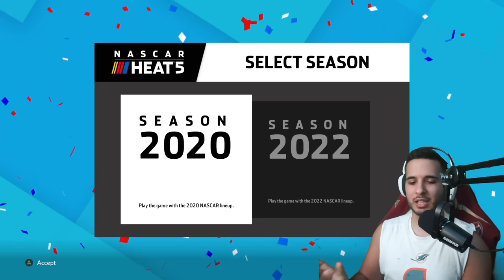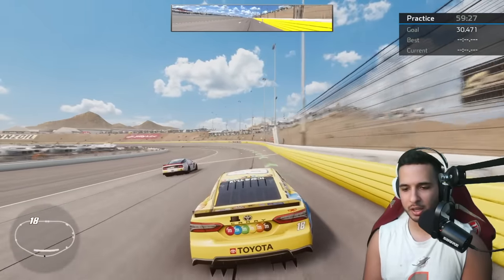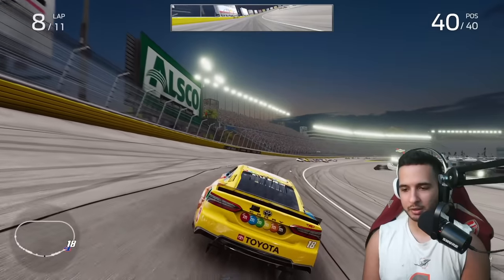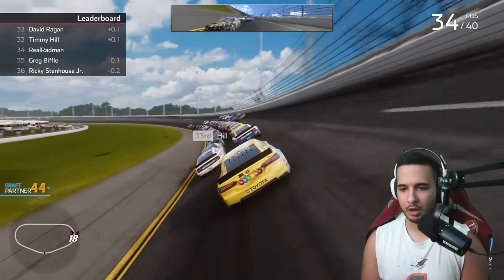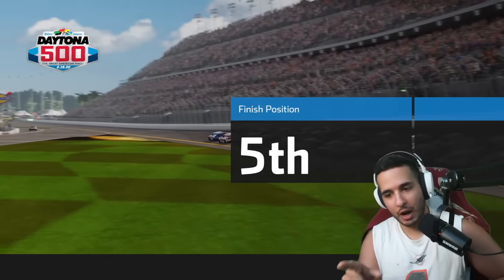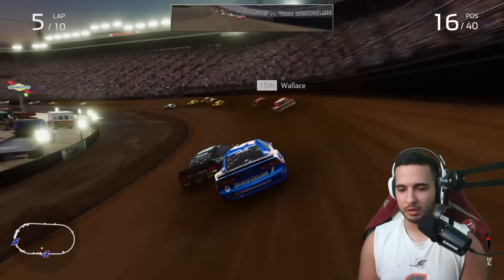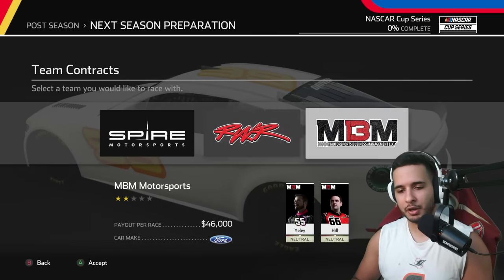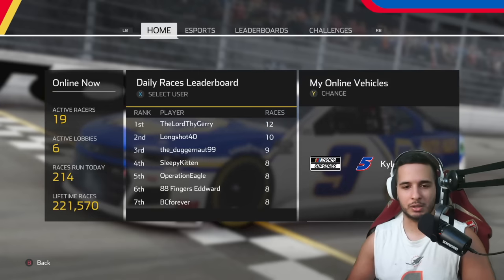DOES IT WORK? | OFFICIAL NASCAR Heat 5 Next Gen Update GAMEPLAY